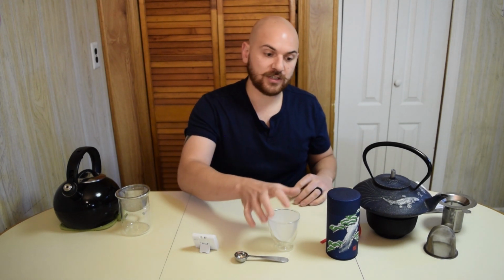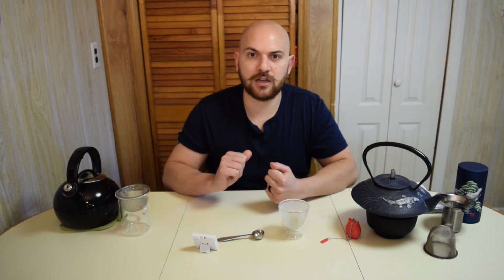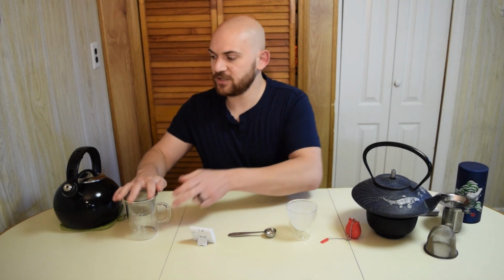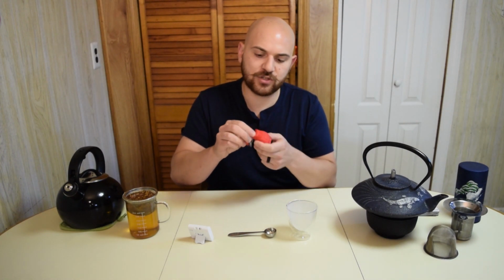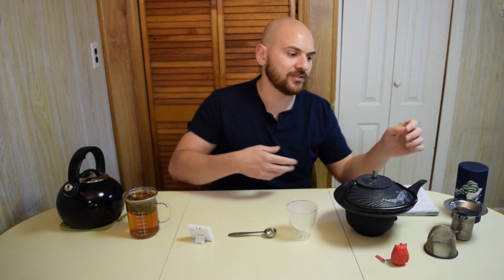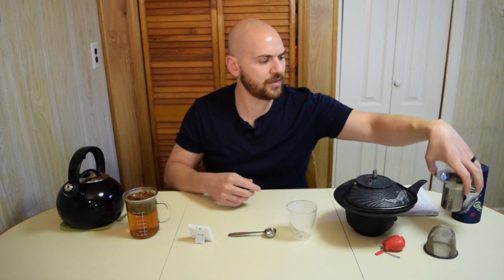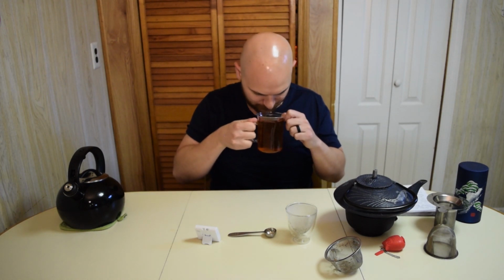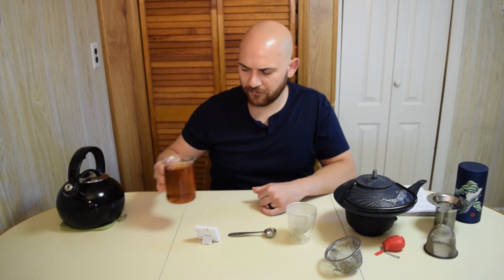Spill the Tea with Tommy D Ep 5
This week I brew a Rooibos Vanilla Chai from Adagio Teas and talk about brewing methods and video games that make me do work.